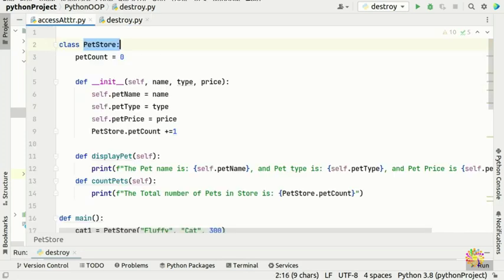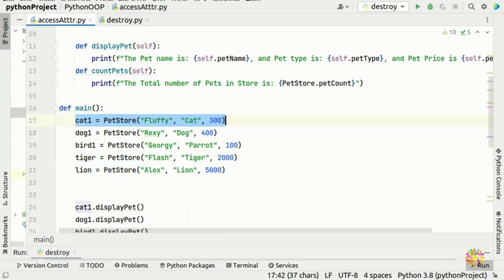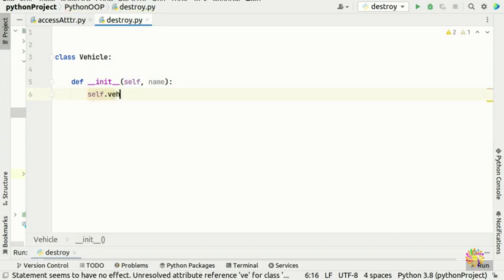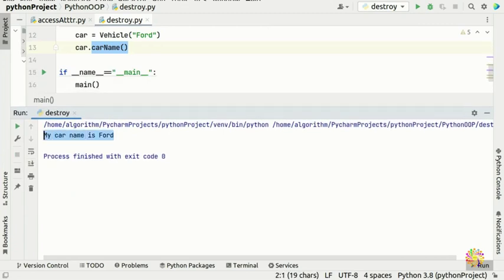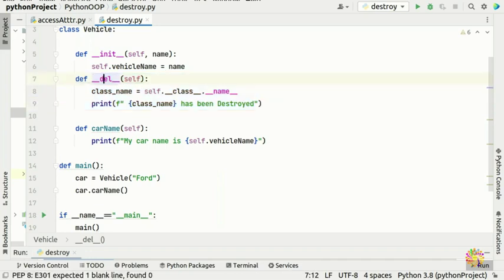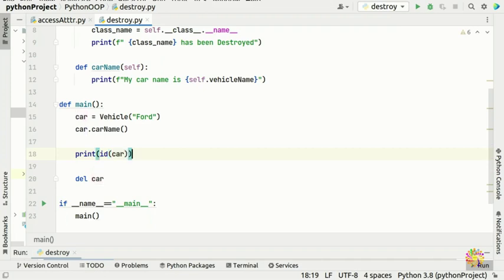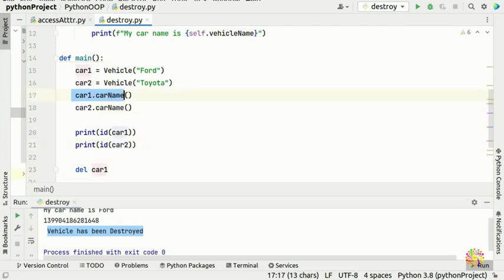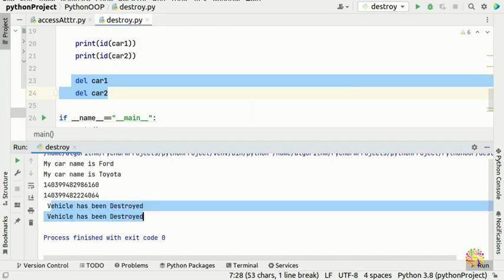7. How to destroy Objects in Python | Learn Python OOP with Coriowood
In this video you will learn of how to destroy Objects in Python, knowing of how to construct and destroy objects in python is essential part of being a successful Python programmer, a skilled Python programmer can create and destroy Objects with ease, when you see Object destruction or deletion in Python, it should not be very alien to you as Python Programmer, you must actively create and destroy the unwanted objects in Python